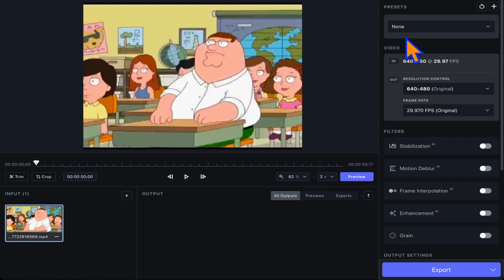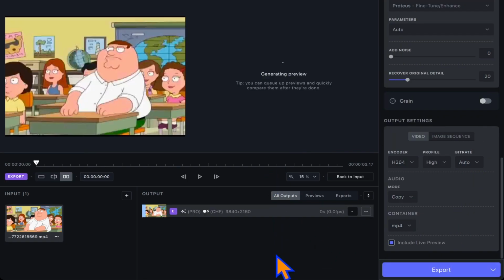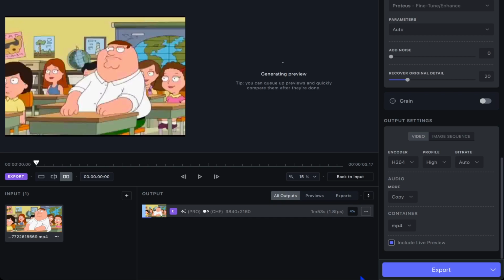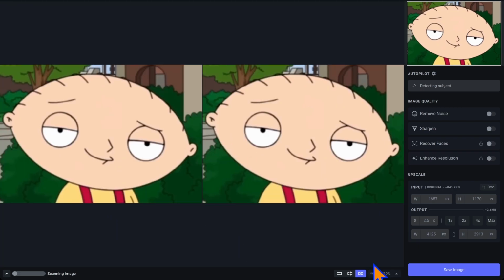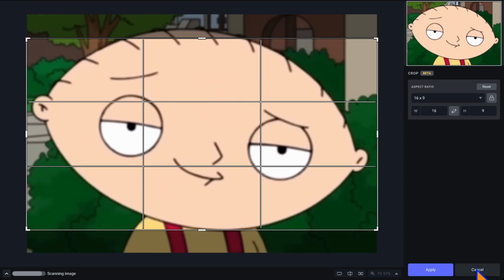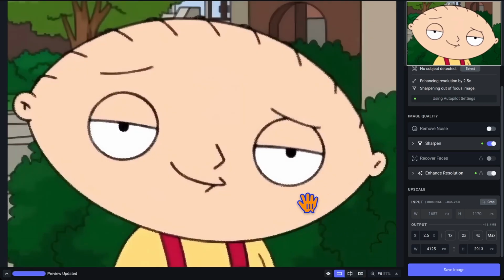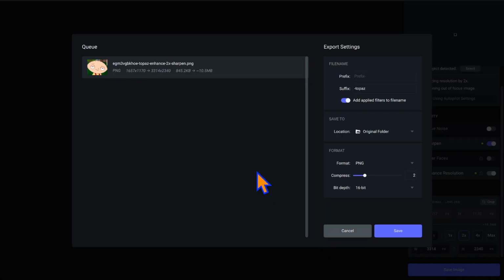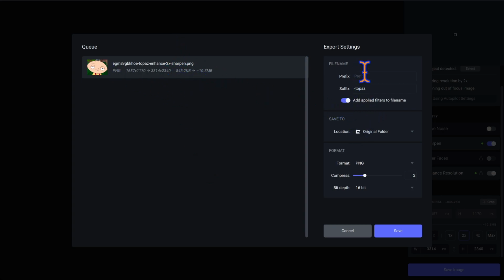How To Use Topaz Video AI & Topaz Photo AI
As promised in my "Important Updates" video, I'll be showing you how I do my "But It's 4K60FPS" videos. I'll also include how to use it's sister program to enhance your photos as well.

Keep in mind that there are WAY better tutorials in order to utilize Topaz AI, but this is what I usually do.